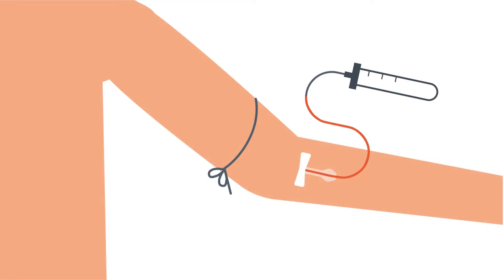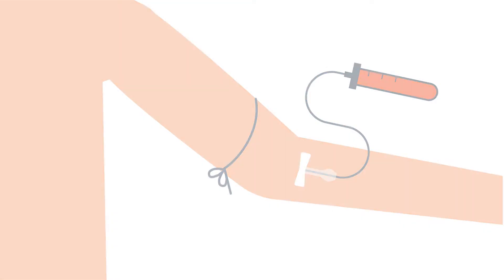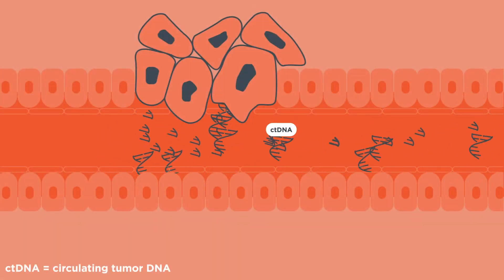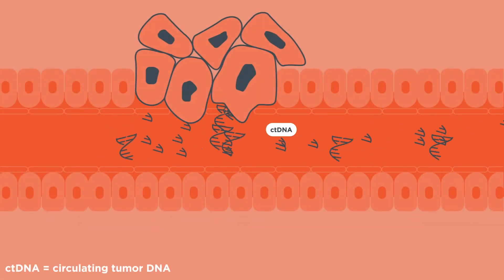The Value of Liquid Biopsy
Dr. Sanoj Punnen, Researcher, Sylvester Comprehensive Cancer Center; Urologist, Desai Sethi Urology Institute at the University of Miami Health System, discusses the role liquid biopsy comprehensive genomic profiling plays in treatment planning for patients with prostate cancer.